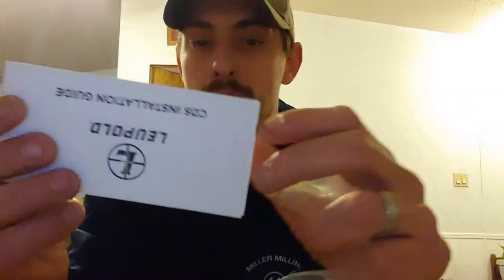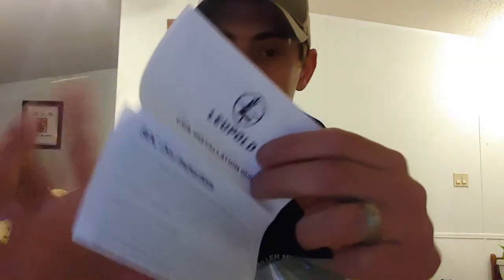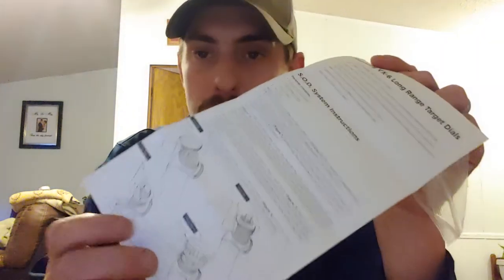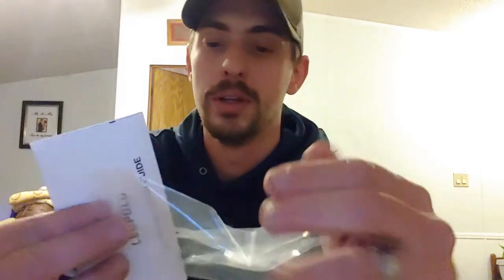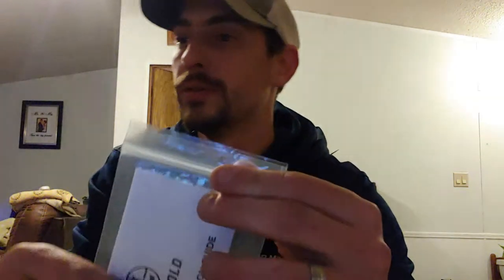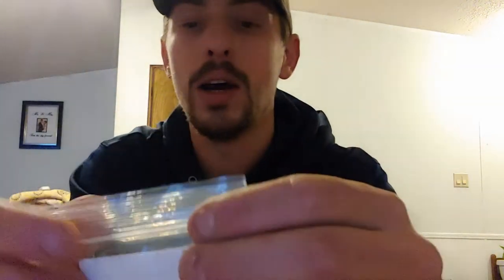Leupold CDS system unboxing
Leupolds free cds caps when you purchase a CDS scope.